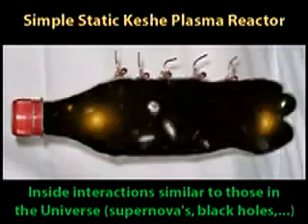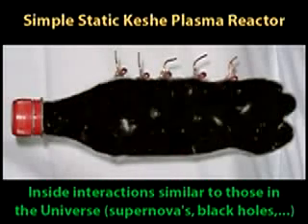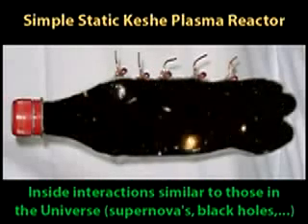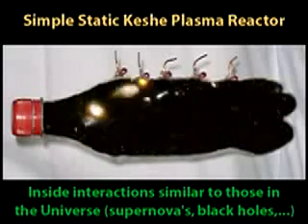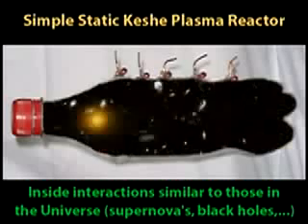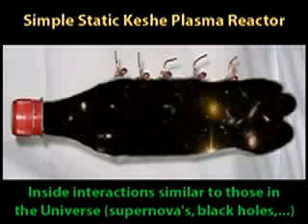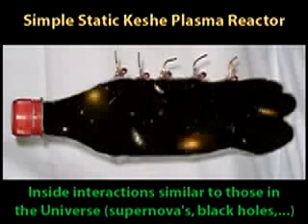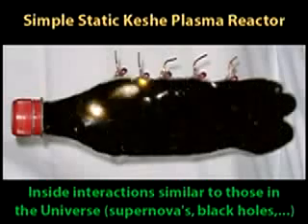Bottle Plasma Reactor (2 of 2)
The Keshe Foundation is an independent non-profit and non-religious organization founded by nuclear engineer M.T. Keshe aiming to bring about new scientific knowledge, technologies and new solutions for the major global problems like famine, water shortage, shortage of electrical power supply, climate change, illnesses, where at the same time by the use of new types of plasma reactors giving the Man the real freedom of travel in deep Space.

The Keshe foundation in Belgium is ready to release to the World it's discoveries and technologies for the betterment of mankind.

I just wish they would release it through the internet and other digital media distribution and not go through Governments, otherwise it will never make it to the people.